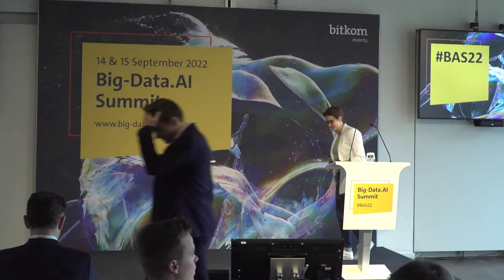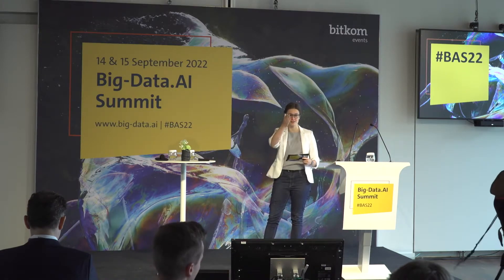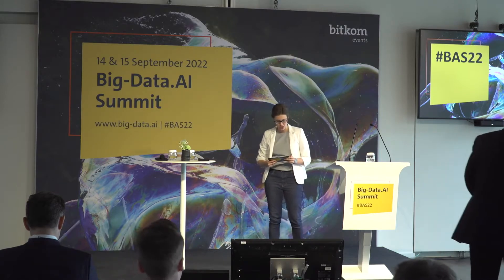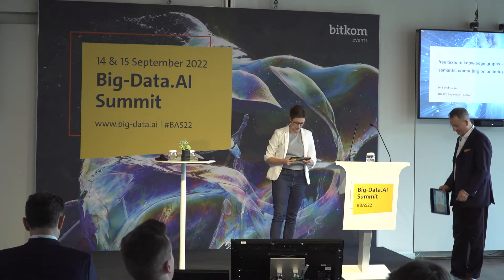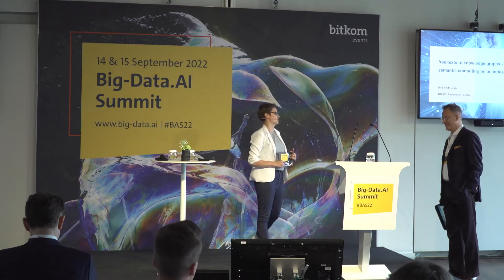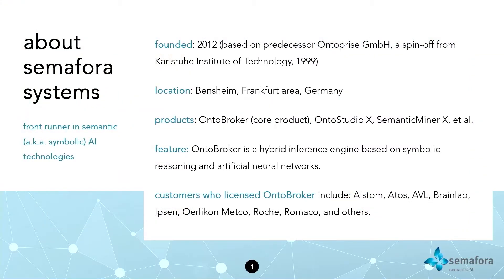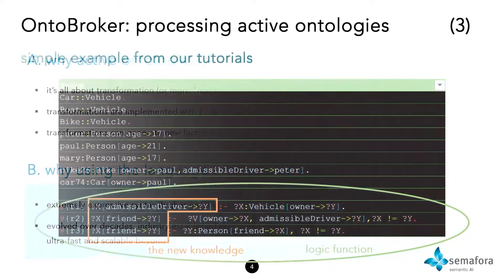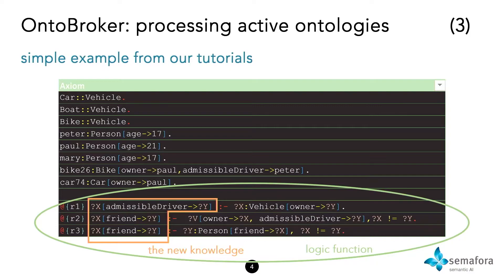Free Texts to Knowledge Graphs - Holy Grail of Semantic Computing on an Industrial Scale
With Dr Bernd Geiger, CEO & CTO, semafora systems

Even though computer scientists are aware of the value of knowledge processing using semantic technologies such as ontology and inference engines with the goal of reducing software complexity, semantic computing has not yet been able to gain widespread acceptance in industry. So far, the economic hurdles of incorporating knowledge through manual modeling have been much higher.

Semantic data processing is always attractive when implicit relationships must also be taken into account in applications - something that is very difficult to realize with conventional programming. This is relevant, for example, in the reconciliation of technical standards and documentation, in governance and policing, in contract versioning and, of course, in semantic search in general.

The precision required in contract versioning precludes statistical AI approaches apriori, since the combinatorics of the possible relationships that exist across the contract cannot be trained. We therefore combined semantic (symbolic) and statistical AI in a hybrid approach to extract relations between objects from natural language texts with very high precision. In this use-case the knowledge extraction is applied in the contract management domain at the fintech FunderNation GmbH and helps to precisely determine changes in contracts and their implicit effects.